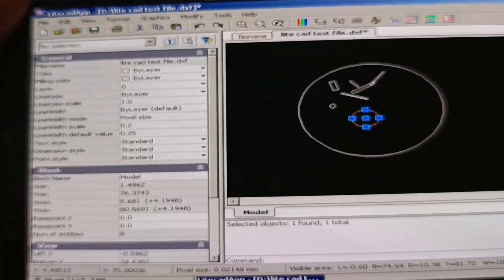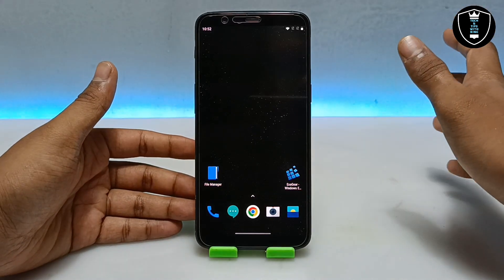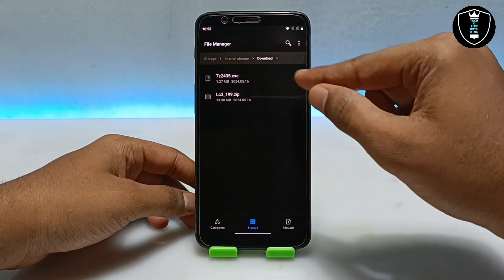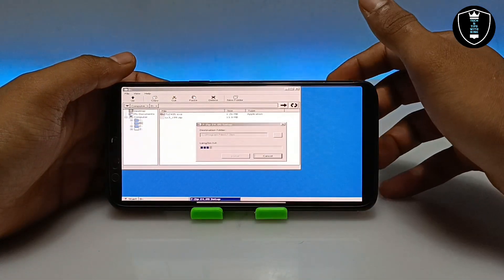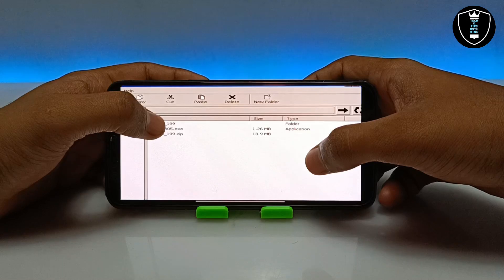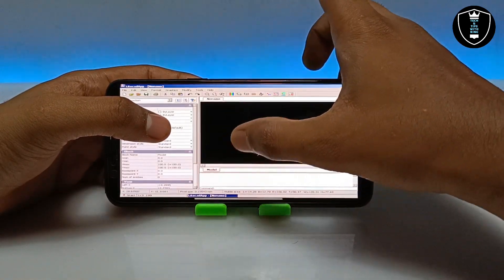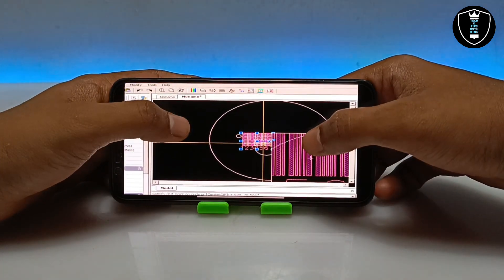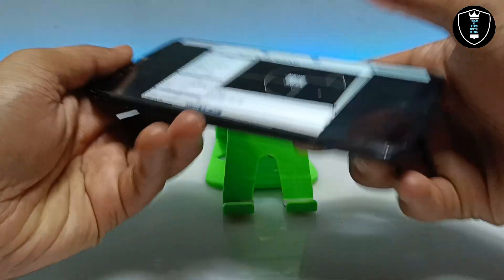Install & Run LiteCAD Software In Android Smartphone Using Exagear Windows Emulator | PC software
In this tutorial video I have shown how you can install and run LiteCAD Software In Android Smartphone Using Exagear Windows Emulator application. LiteCAD is 2D structure Drawing software which is very useful to use and pc software which I have run it in Android smartphone.